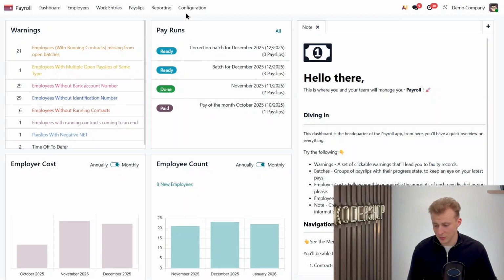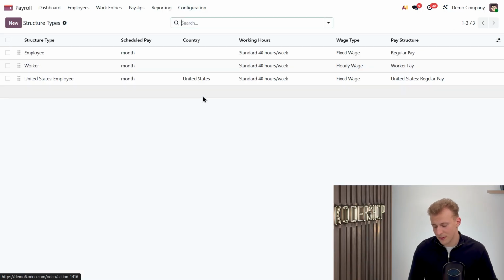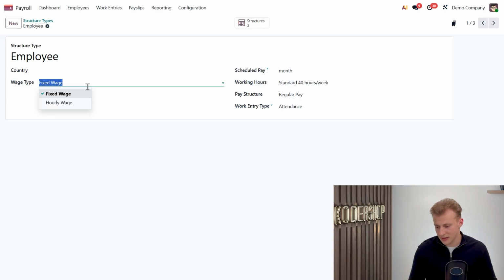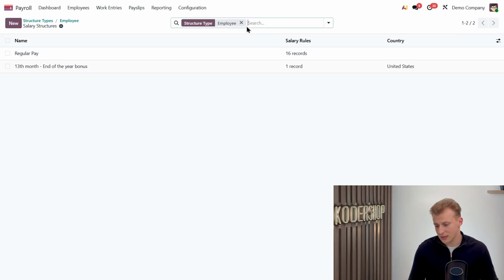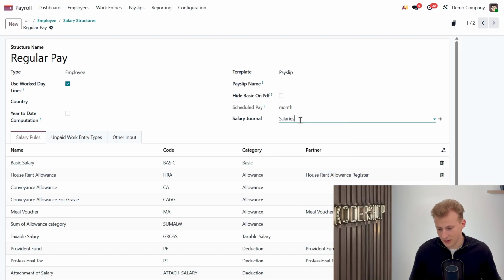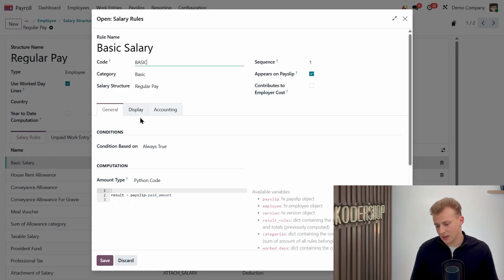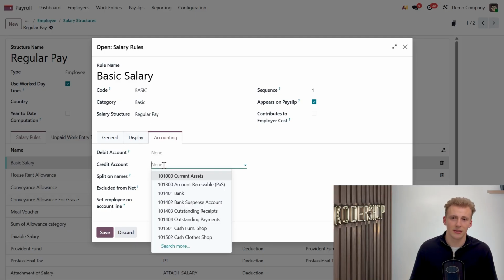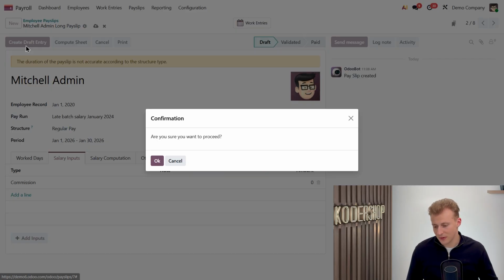How Odoo Calculates Employee Salaries | Odoo 19 Payroll Structures, Rules & Payslips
In today’s video, we’re breaking down how payroll works in Odoo — from structure types and salary structures to salary rules and payslip generation. You’ll learn how these pieces connect, how Odoo calculates employee salaries, and how everything flows from the contract to a completed payslip, using Odoo’s default configuration.

🔺 How payroll layers are structured in Odoo
🏗️ What Structure Types are and why they matter
👔 Employee vs Worker payroll logic
📑 How Salary Structures control different pay scenarios
🧮 How Salary Rules calculate salary components
🕒 How attendance and work entries affect payslips
📄 How everything flows from contract to final payslip